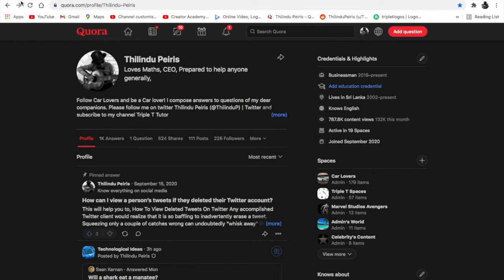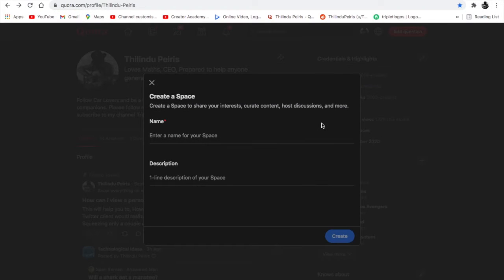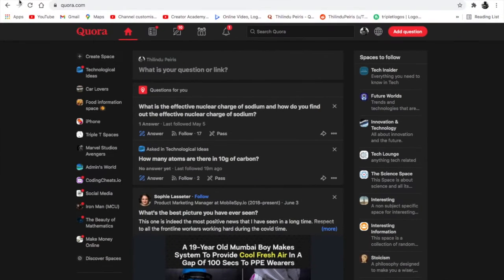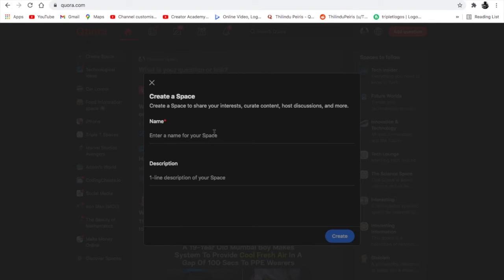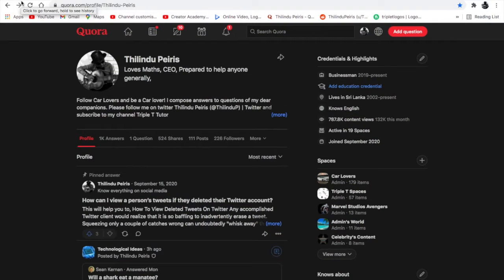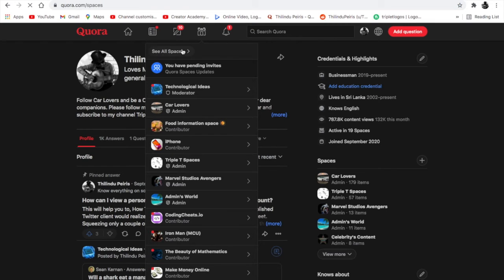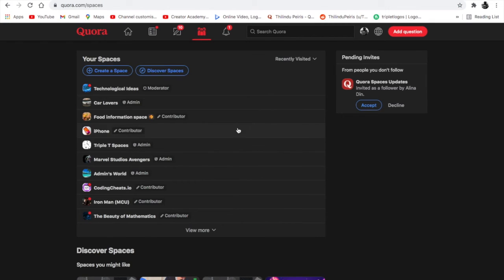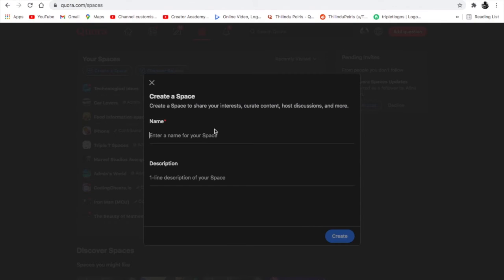3 SIMPLE WAYS TO CREATE YOUR OWN SPACE ON QUORA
Hey guys welcome back with another video and today i will be teaching you the 3 simple ways that you can make your own space of quora. More content coming soon everyday!!